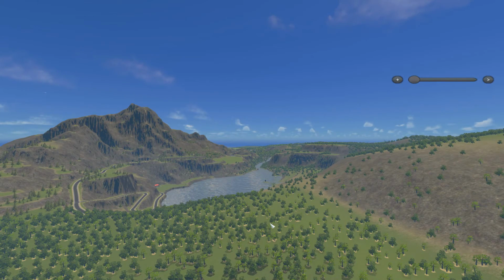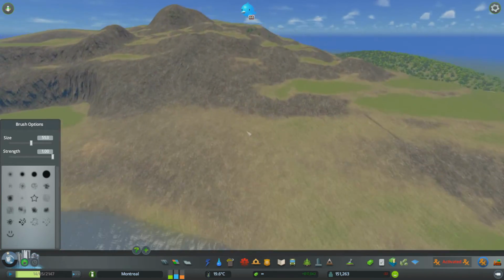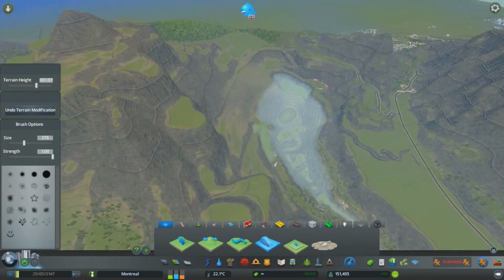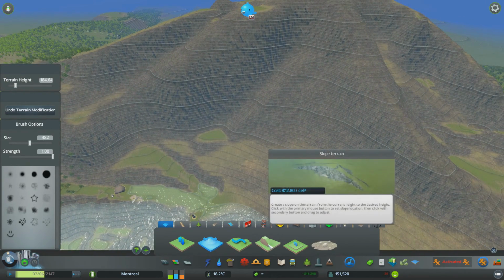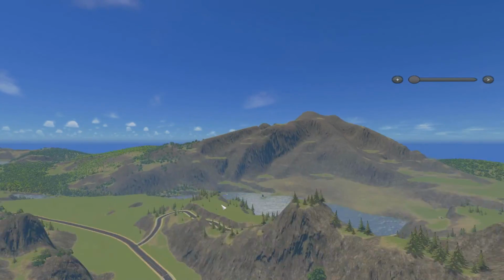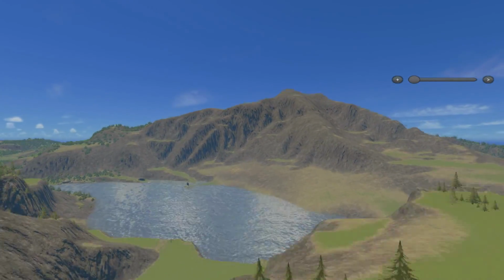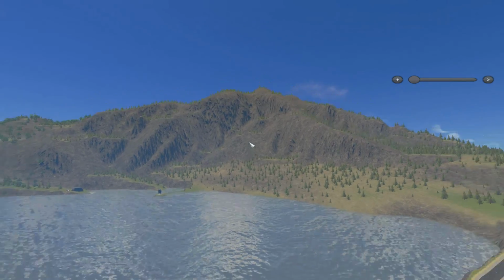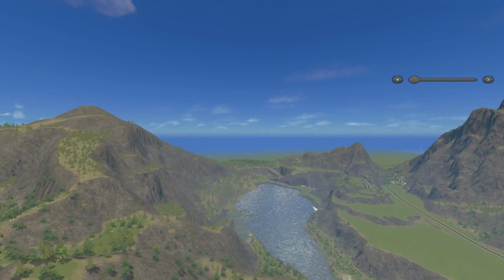Cities Skylines: How to create Mountains (Tutorial)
Today I explain and show how I thing buildings mountains should be done.